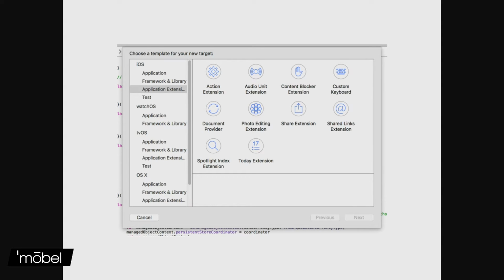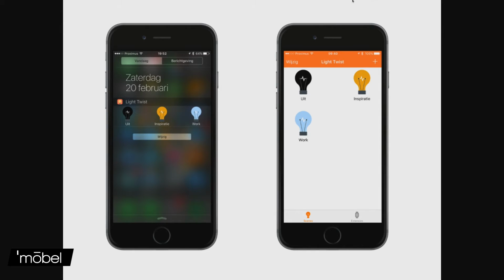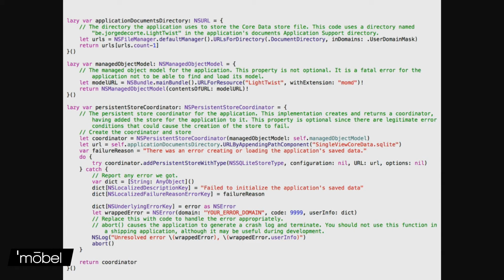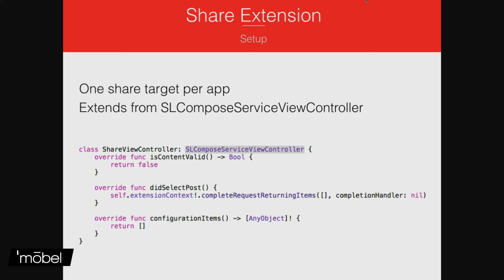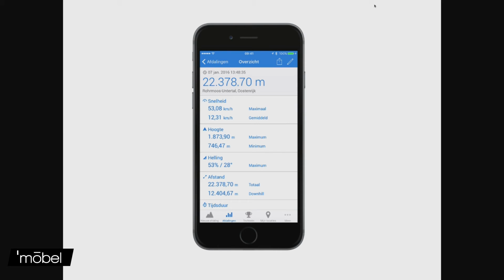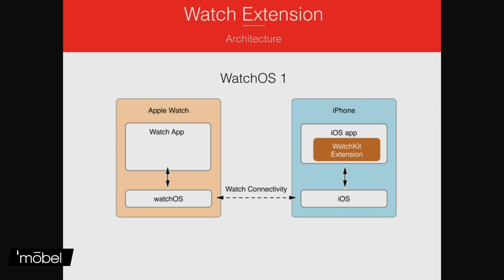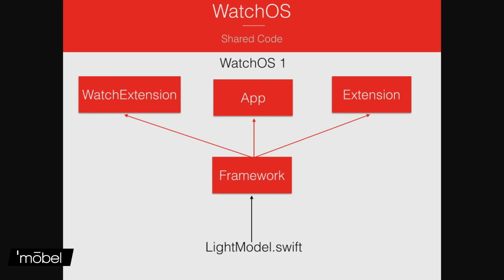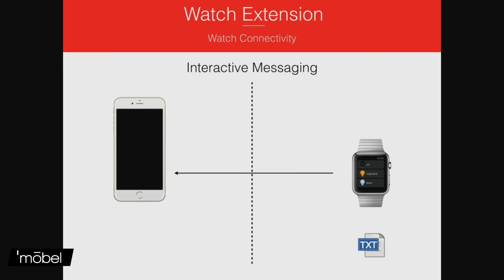Jorge De Corte - App Extensions in iOS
Jorge De Corte started out as an Android developer but decided he liked iOS development more. Besides working as an iOS consultant at Cozmos he likes to tinker with cool Internet of Things devices. Currently he is working on different iOS apps at VRT. Since may 2015 he has an iOS app in the store that uses a Today and Apple Watch Extension and loves to talk about his experiences.

What are App Extensions and which App Extension can complement your new or existing app? What are the challenges and technical hurdles you have to cross to add an extension in your app and get it in the App Store?  This talk will answer these questions and explain the pitfalls and best practices.